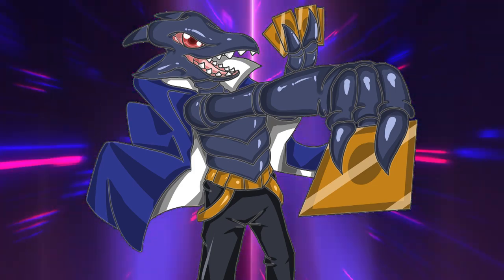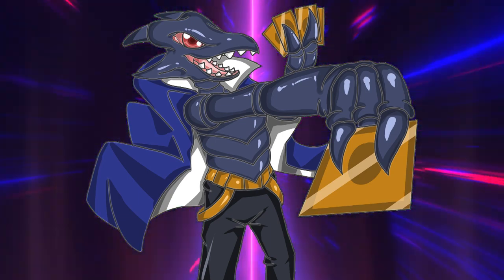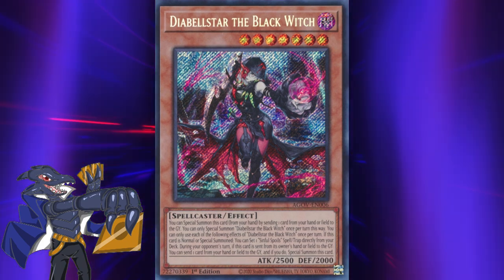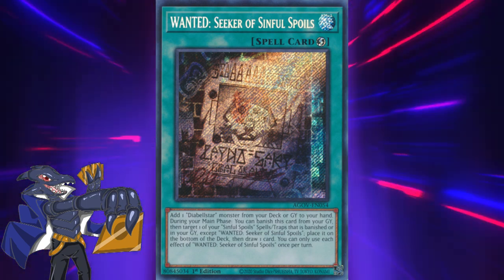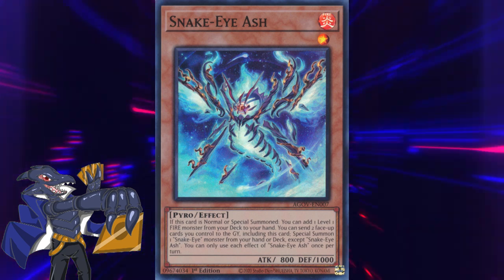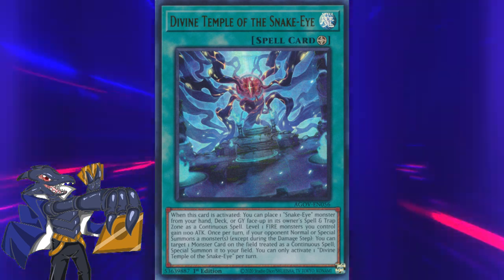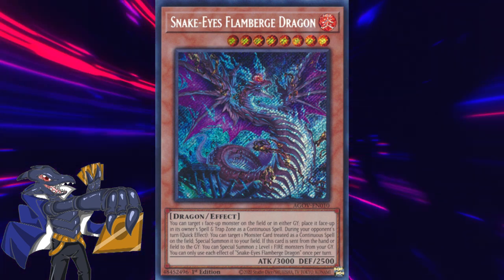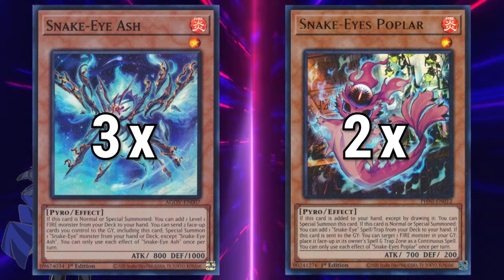Yu-Gi-Oh! Engineering #40 - Diabellstar/Snake-Eye engines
Year of fire is nothing to scoff at! If you're going to a YGO Event, you have to know what both Diabellstar and Snake-Eye engine do. This is another source!!!

Big thanks for @thehavrecardman5074 for editing this one for me!